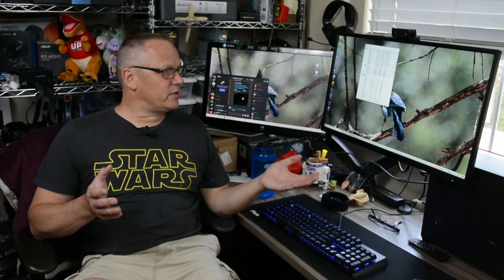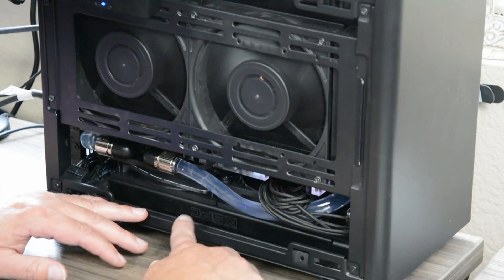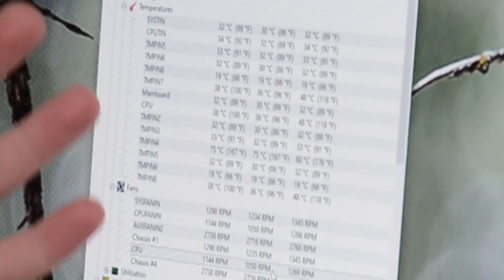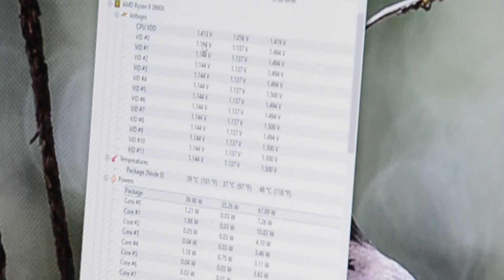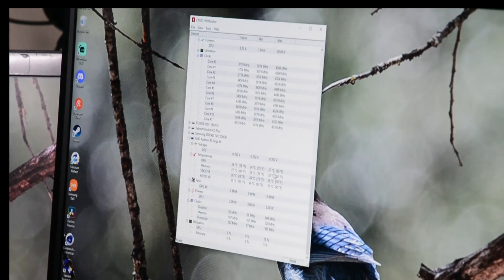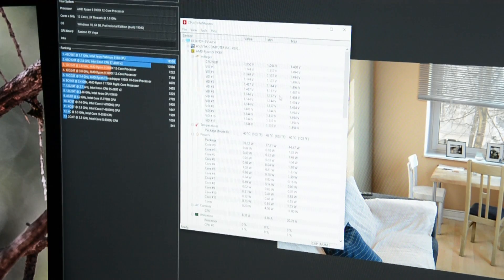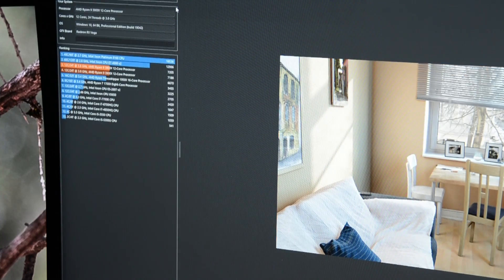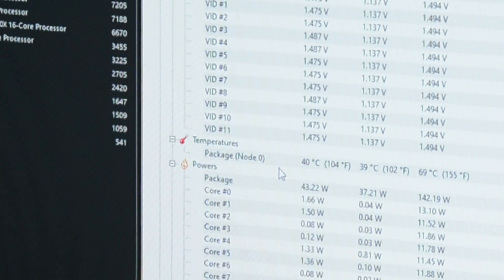xspc tx240 ultrathin radiator making Black and Blue cooler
The XSPC TX is the worlds thinnest PC radiator. At just over 20mm thick, it's 20% thinner than a standard 120mm fan and over 40% thinner than our EX series radiators.

The TX series is ideal for any build where space is at a premium.

Purchase and description links:

XSPC TX240 Ultra Thin

ARCTIC P12 PWM PST Value Pack

Song: Thinkin About You - Prezzur

System played on, shot, edited, rendered, streamed and uploaded the video with:

AMD Ryzen 3900X
Cooled by EK Quantum Velocity
EK Phoenix 280
Gskill TridentZ  3600 32GB
ROG STRIX X570-i GAMING
XFX Vega 64 Silver Edition, cooled by EK Phoenix water block
Cooler Master NR200
HTC VIVE